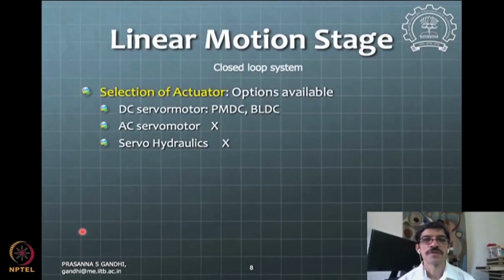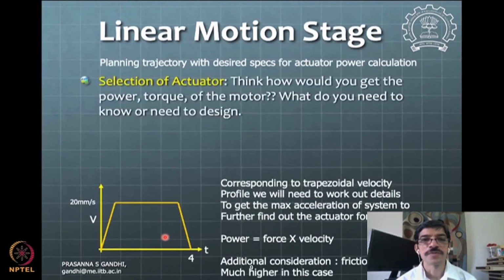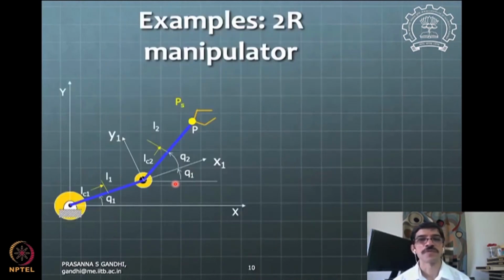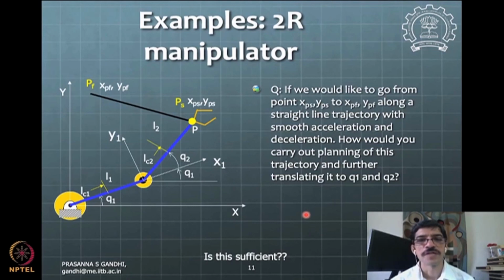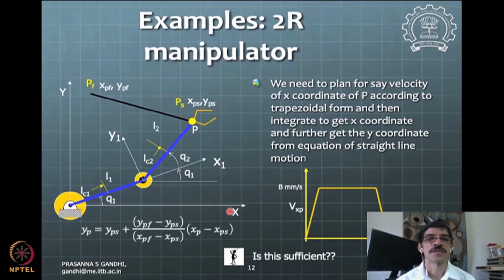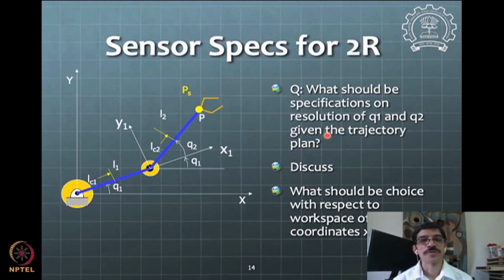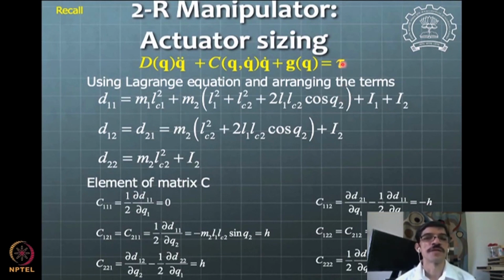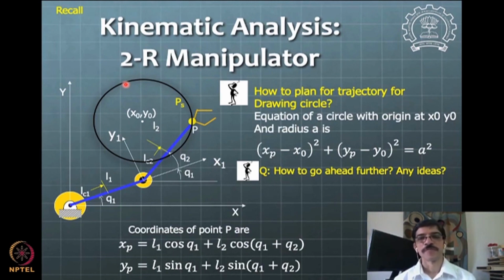Lec 32: Selection of Sensors and Actuators - Part II